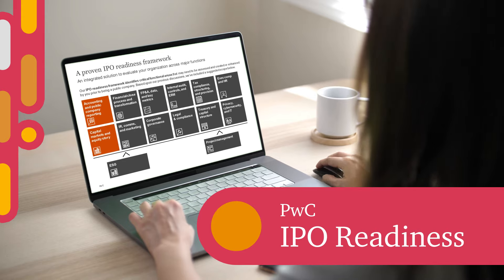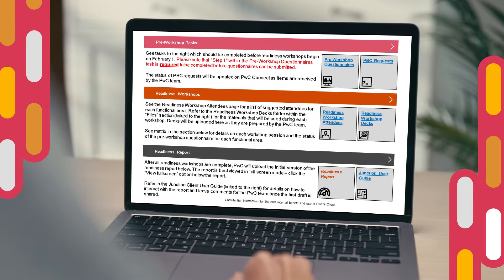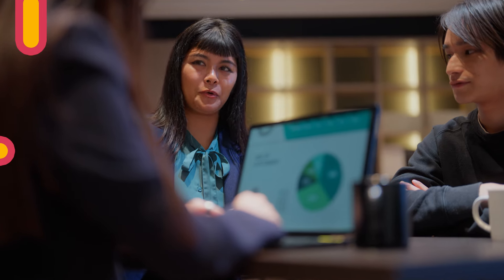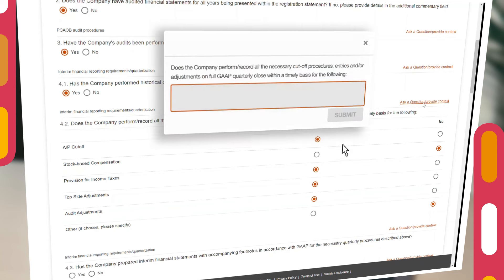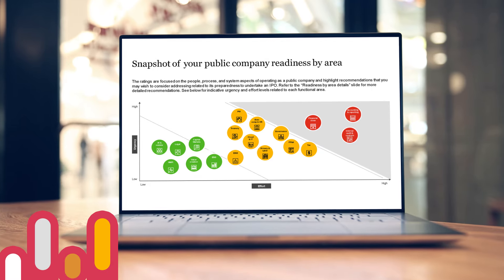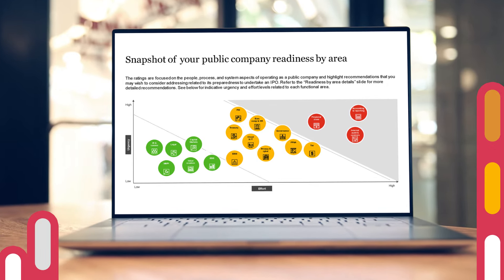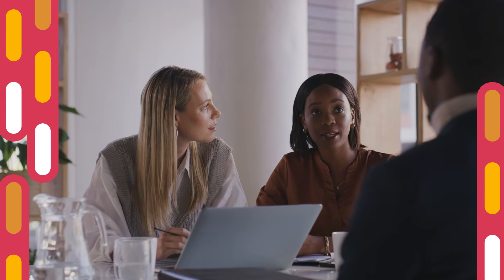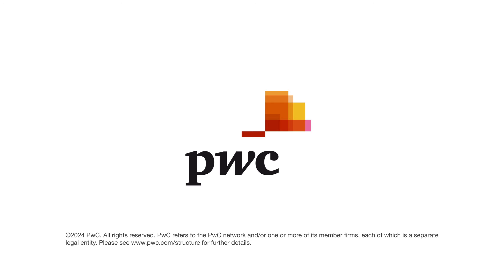PwC IPO Readiness Assessment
You’re thinking about taking your company public, but where do you start? You don’t want to overhaul your business, but you want to be prepared. Get ready with our IPO Readiness Assessment.